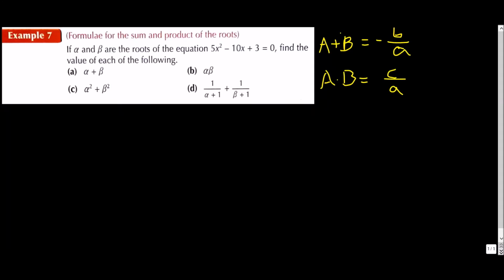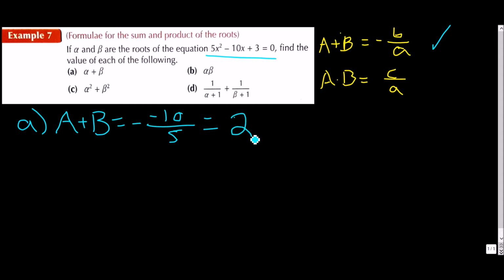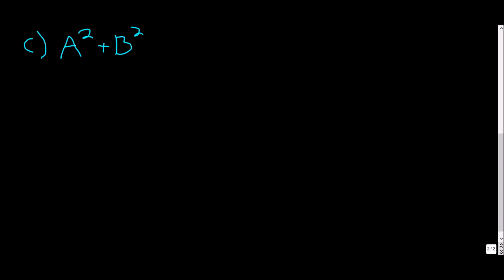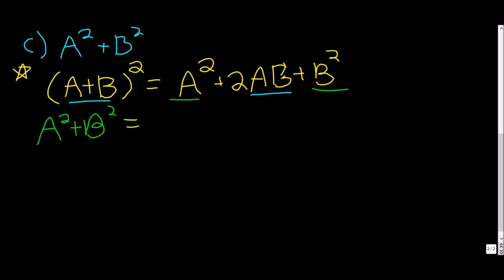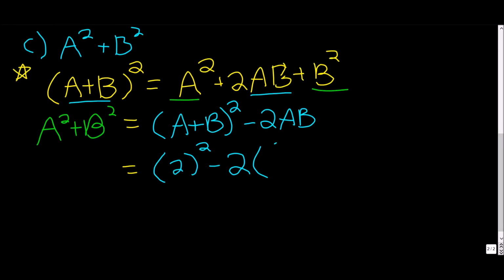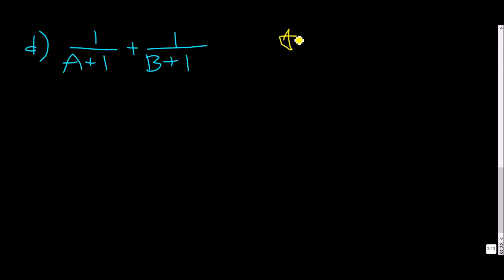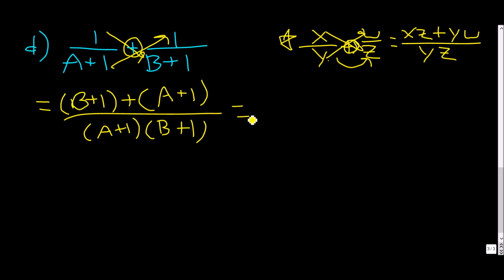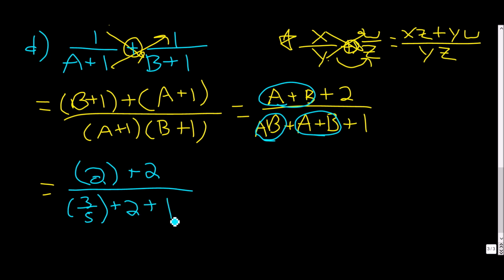1.3 Example 7